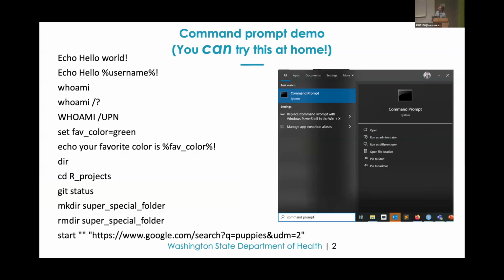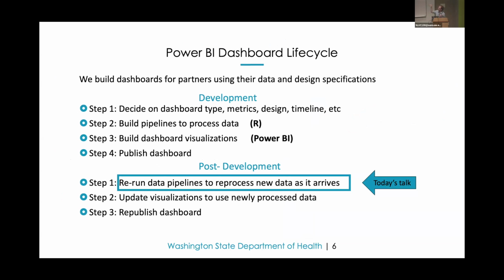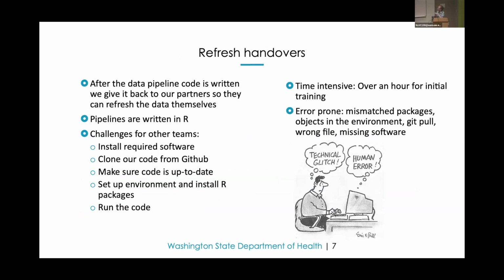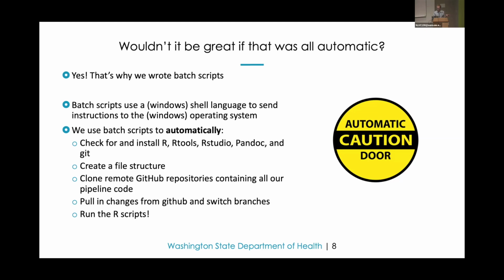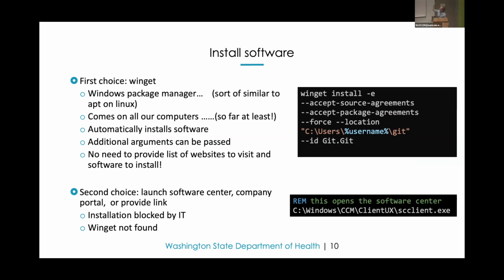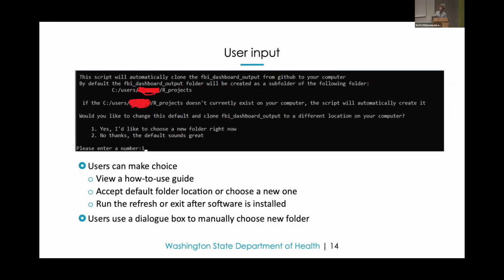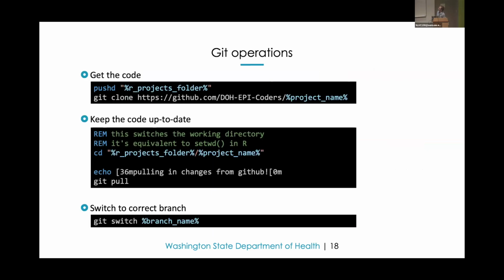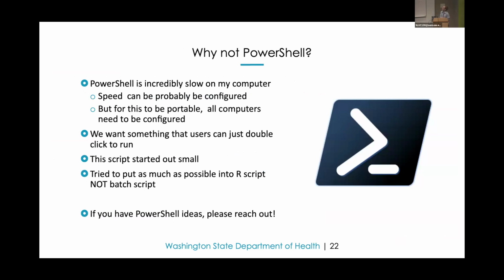Russell Shean: Just double click on this to automatically to setup an R environment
Russell Shean
Just double click on this to automatically to setup an R environment: How to use batch scripts to make it easier for colleagues to start using your R projects
Cascadia R Conf 2024
Regular talk, 3:45-4:00

Presenting Author: Russell Shean Co-authors: Roxanne Beauclair and Zeyno Nixon Background: The Visualization Section within the Center for Data Science at the Washington Department of Health produces dashboards for other teams within our agency. This involves developing pipelines in R to process data for routine data refreshes. Other teams are expected to run these scripts after development. Previously, collaborating teams were trained to do data refreshes using a 42-step process. The training took approximately 60 minutes and trainees frequently encountered errors caused by missing or incorrectly configured software. We share how we were able to reduce errors and training time using batch scripts to automatically download and configure all the required software and files for our R pipelines. Methods: We wrote windows batch scripts to automatically download, install and configure R, RStudio, Rtools, Pandoc, and git. The scripts also automatically clone a GitHub repo containing all the project’s code into a folder that the user can choose using a popup window. While running, color coded messages appear telling the user what setup steps are happening. We also wrote a second batch script which automatically runs our R data processing scripts for the dashboard refresh. The second script automates additional environment setup tasks, such as: ensuring the VPN and network drives were connected; pulling changes from GitHub; and running commands from the renv package to ensure package versions are correct. Results: This approach was implemented for our Unintentional Overdose Deaths (SUDORS) dashboard. Eleven team members tested this new process and provided feedback in team retrospectives. In testing, training time went from approximately 60 minutes to 5 minutes. Several common errors caused by missing or incorrectly configured software and users forgetting steps or running steps out of order were prevented, drastically reducing the time spent addressing other questions about error messages or unexpected results. Conclusion: This approach has not been widely tested among other teams at the agency. However, public health organizations developing data processing scripts may want to consider implementing similar strategies to make it easier for users without programming experience to set up a computing environment, run scripts themselves and get reproducible results without errors introduced from software environment configurations. Connection to R Cascadia conference: Sometimes it can be difficult to convince non-R users to use R code because there is a lot of software that needs to be downloaded and configured first. Software that is installed incorrectly or in the wrong order can introduce difficult to diagnose errors frustrating new users. The batch scripts are not written in R, but we still believe that this abstract is appropriate for an R conference because it demonstrates a strategy for reducing barriers to using R for new users.

Pronouns: he/him
Seattle, WA
Russell Shean is an epidemiologist at the Washington State Department of Health where he helps develop data visualization dashboards.